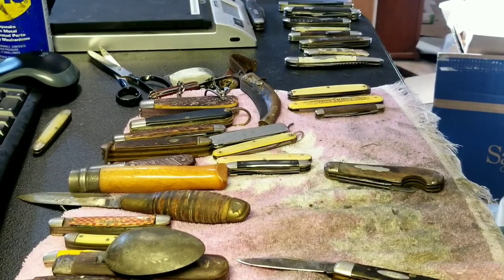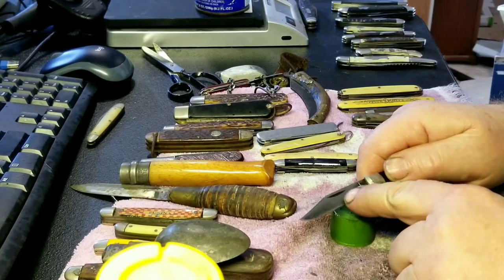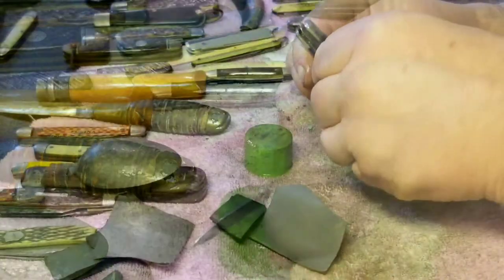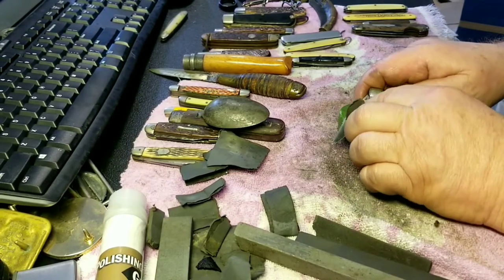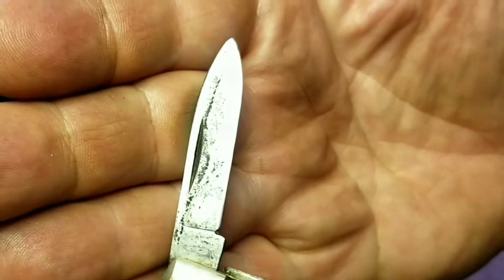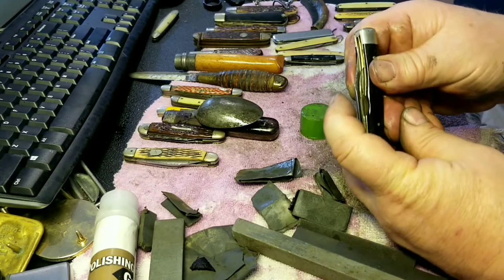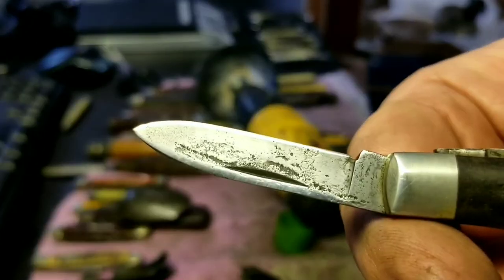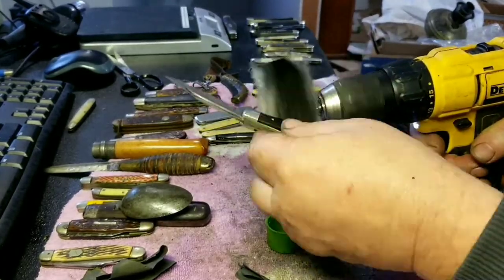Cleaning a Rusty Case Knife and checking vintage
I bought a "contents" of a room at an auction.  Similar to storage wars but we were allowed a preview.  There was so much stuff I didn't even know these 25 vintage knives were in there.  Its possible that they alone are worth the price I paid.  There are knives over 100 years old.  One possibly issued to a soldier in WWI by the red cross!